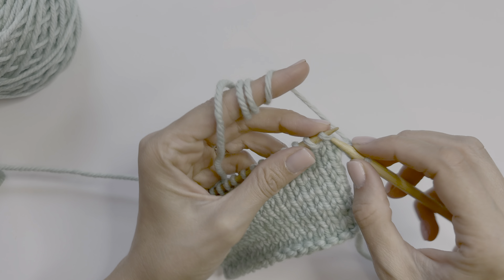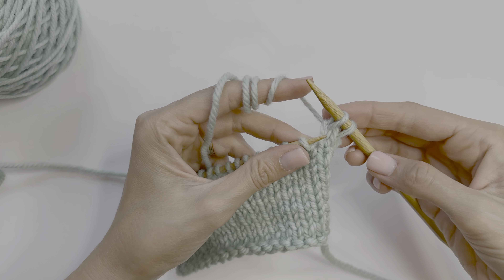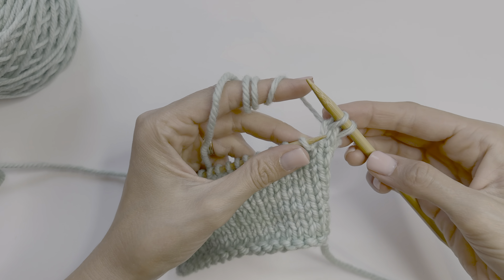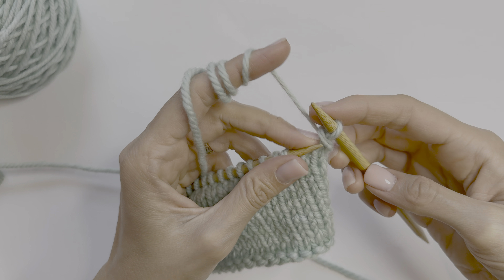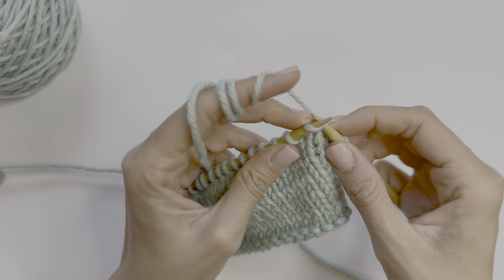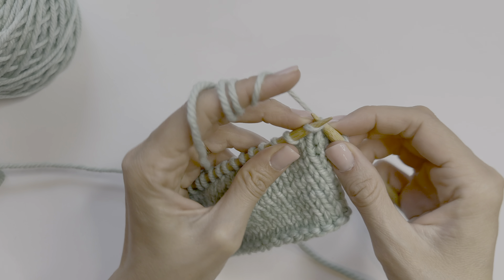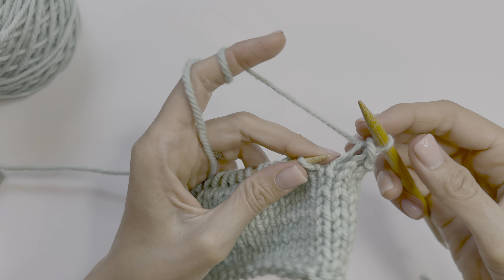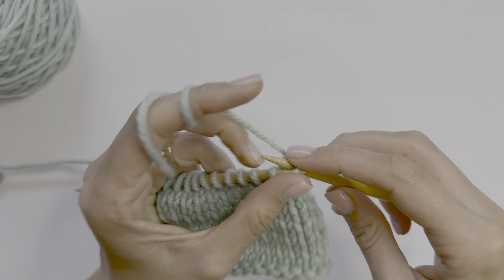How to BIND OFF or CAST OFF your knitted stitches (Easy + Slow motion!)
You have created your first knitted project and now it is time to get it off your needles... It is time to learn the BIND OFF (or cast off)! This video will explain and show you just that!

Knitting needles